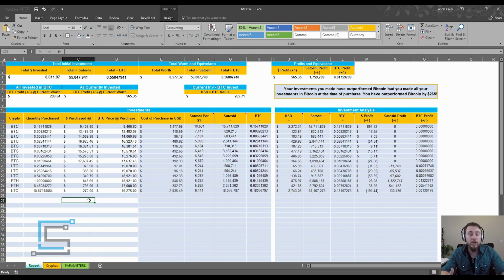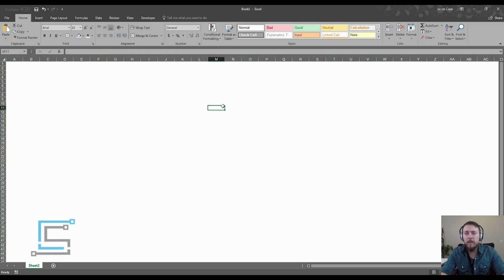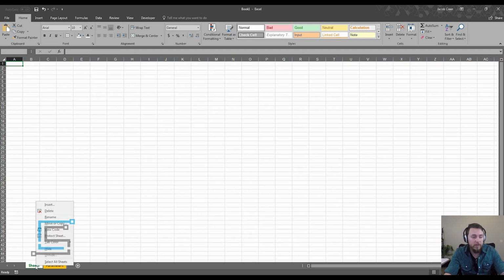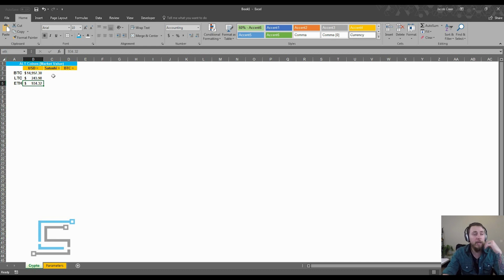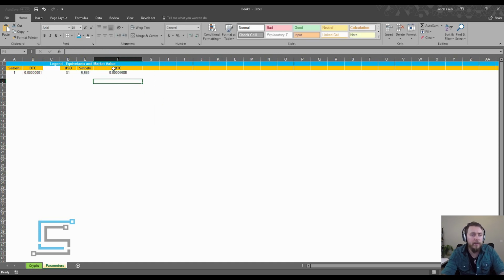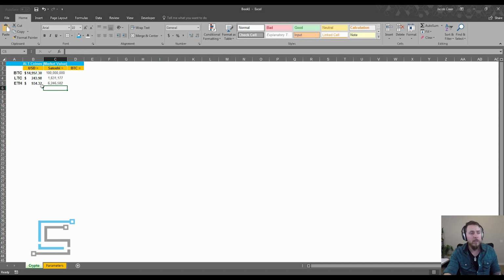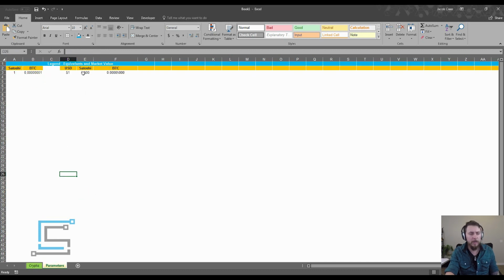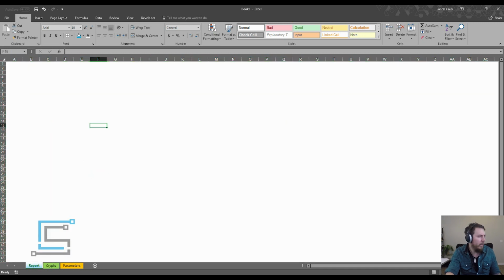Cryptocurrency Portfolio | Part 1 - Let's track our investments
In this video I'm going to show you how to build the beginning parts of a dynamic Cryptocurrency Investment Portfolio to properly manage and track the value of your fiat currency.

*All mentions of cryptocurrency, investments or exchanges are not professional advice and simply reflect my personal opinions and should be taken as such. Invest at your own risk and do your own due diligence!!